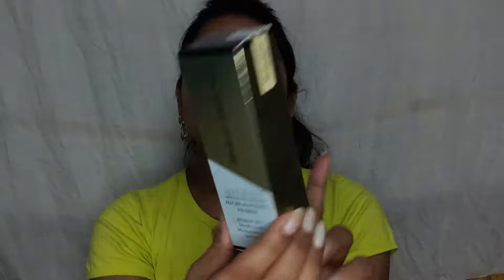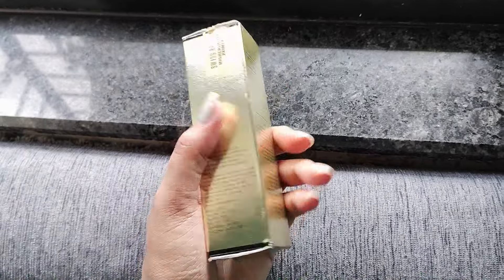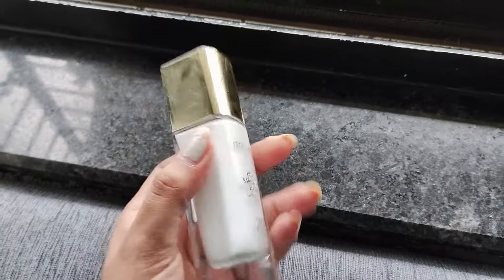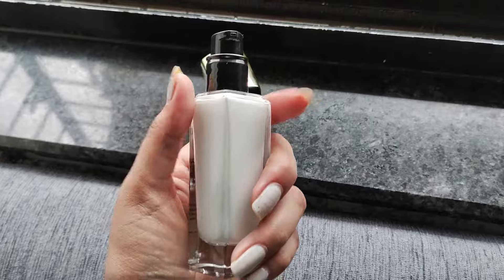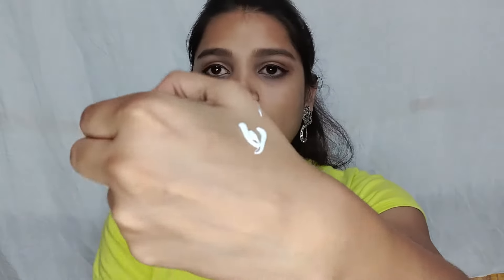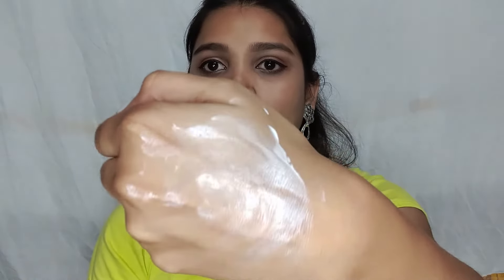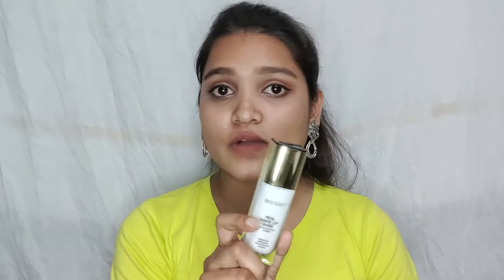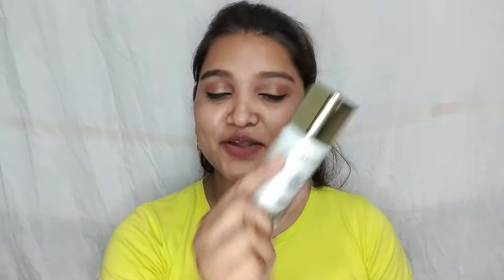Swiss Beauty Real Makeup Base Highlighting Primer [ Review & Demo ] Style With Sneha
Hello My Lovely Fam, Today I am Sharing,

*Please Show Some Love By Supporting Me*